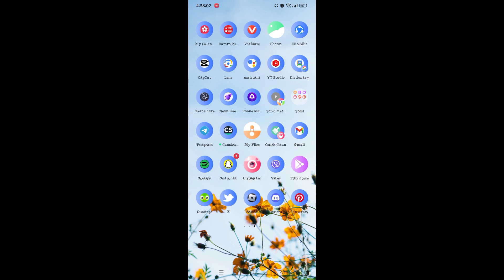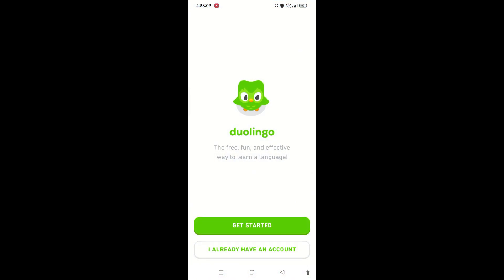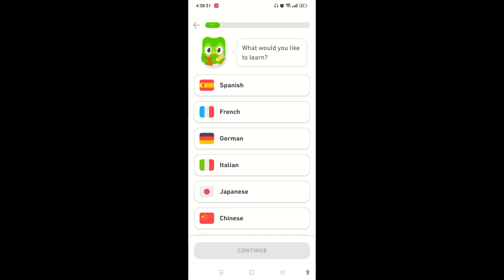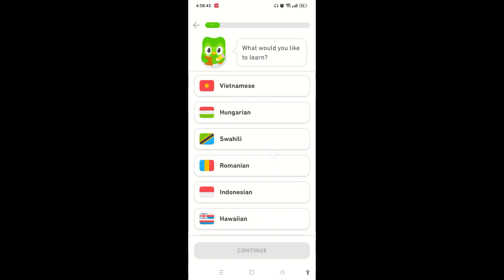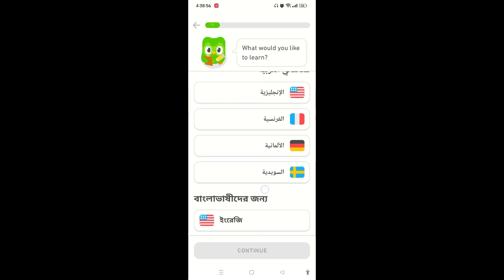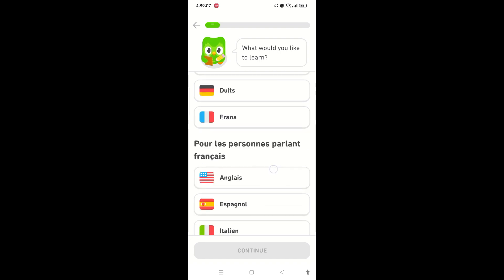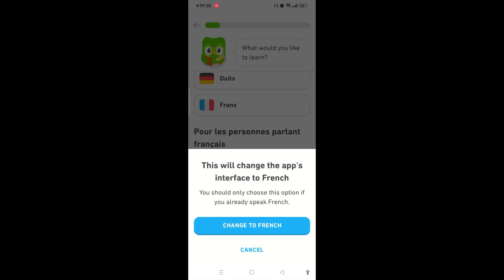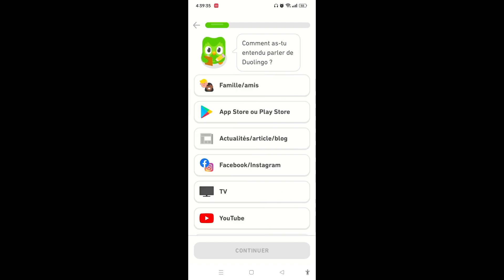How to Select English on Duolingo App?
Learn How to Select English on Duolingo App with quick and easy steps.

Struggling to switch languages on Duolingo? Techies Guru is here to save the day! This video will guide you through changing your Duolingo course language with simple steps, so you can get back to practicing and perfecting your target language.